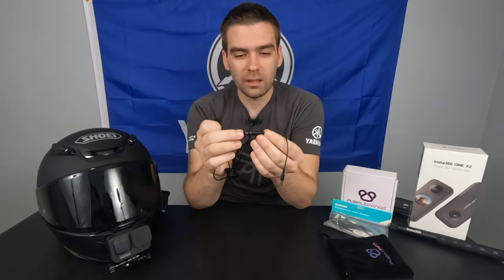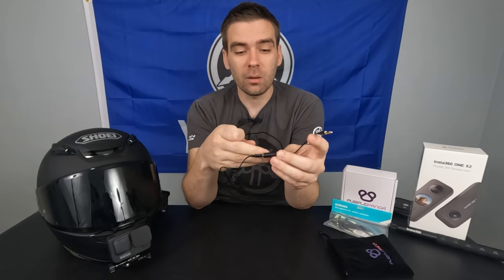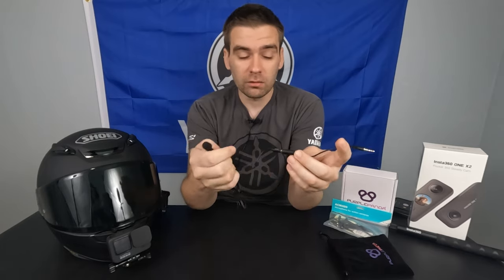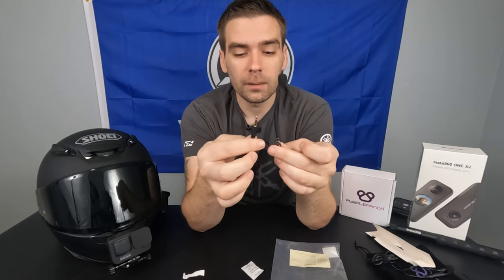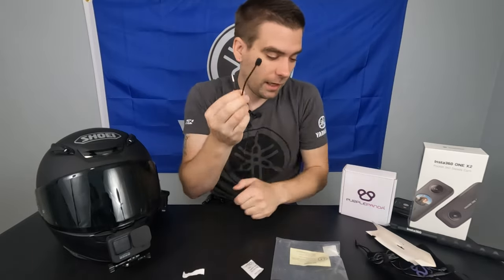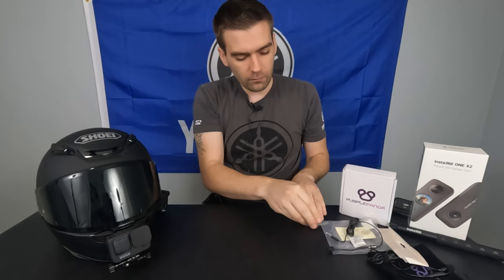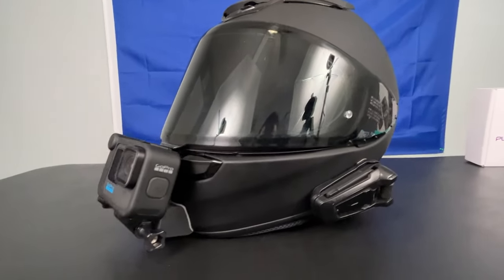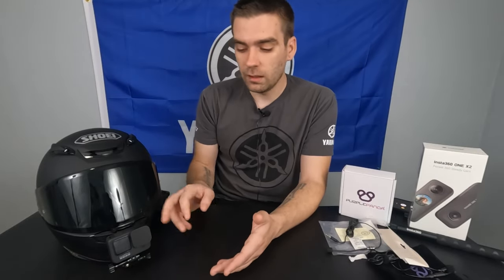BEST MOTORCYCLE MOTOVLOG Setup! GoPro Chin Mount with Microphone!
Movo ACM400 Flexible Gooseneck
Extended GoPro Screw for Media Mod
GoPro Media Mod for Hero 9/10
GoPro Hero 10

Discounts!
💰JL Designs Fender Eliminator Kits and Taillights!
💰 Chin Mount! Chin Mount offers mounts for over 54 helmets!

🏍 My Yamaha R1 Parts and Where to Get Them! 🔽

The BEST MotoVlog Setup and THE Best GoPro MotoVlog Setup!! Today we are going over the best motovlog setup that I have found after much trial and error. The GoPro Hero 10 with the Media Mod and the Movo microphone has been the perfect setup to audio audio over my riding footage and making motovlogs! I would highly recommend the gopro hero 10 over the GoPro Hero 9 for the reasons mentioned in the video. This is the ultimate motovlogging helmet setup!